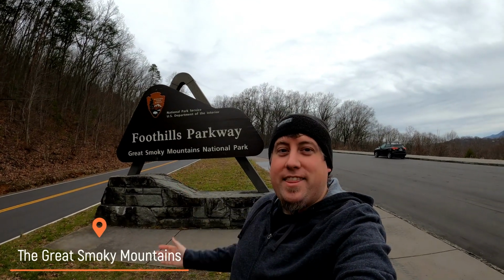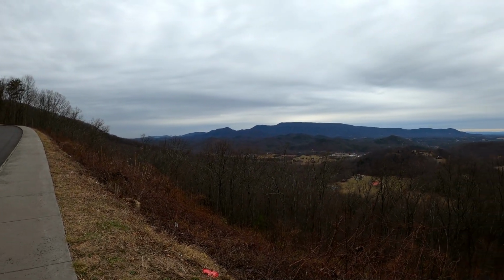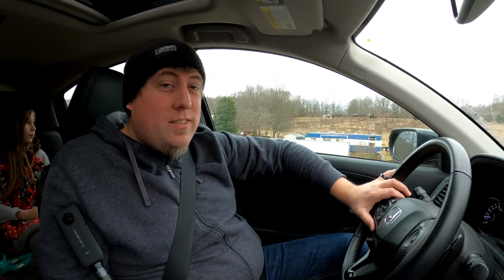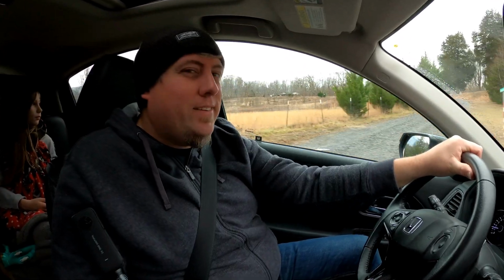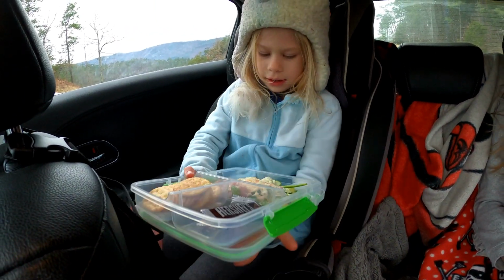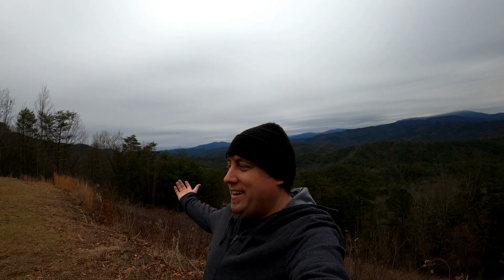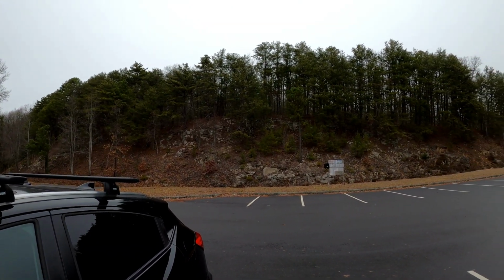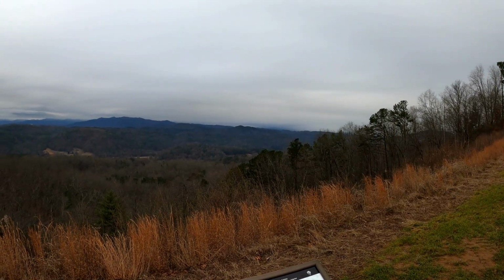Foothills Parkway - Sevier County, TN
Join us as we explore not just one but both sections of the Foothills Parkway! This is a great drive for anyone looking to see the Smoky Mountains from a distance and get some incredible views of these grand mountains. This is also the first bigger trip with our puppy, Jubie.